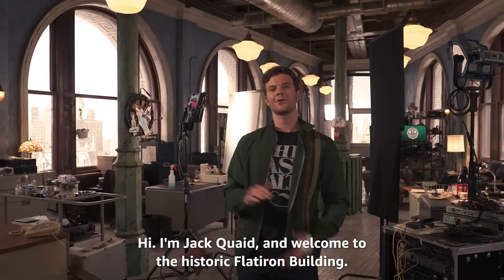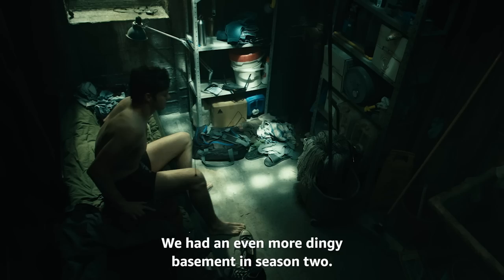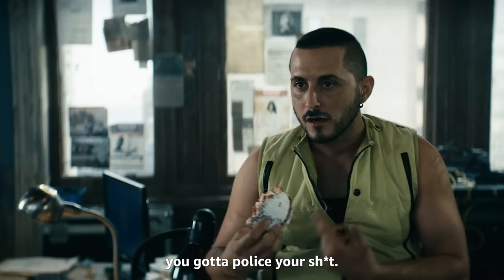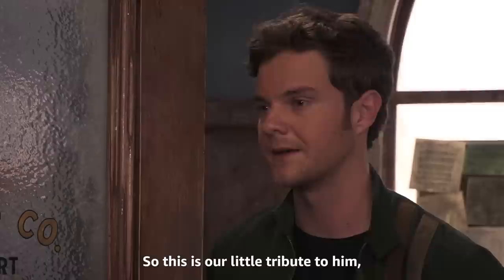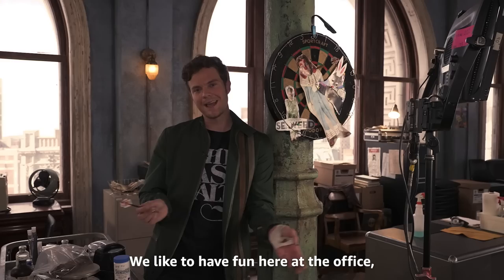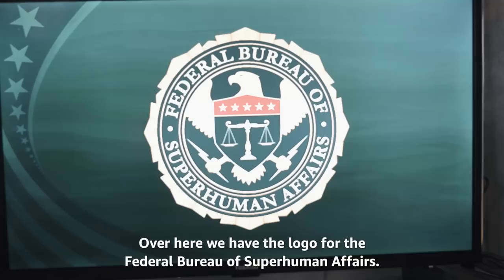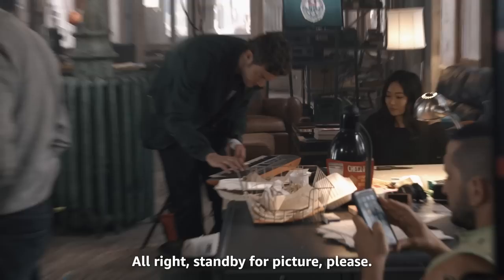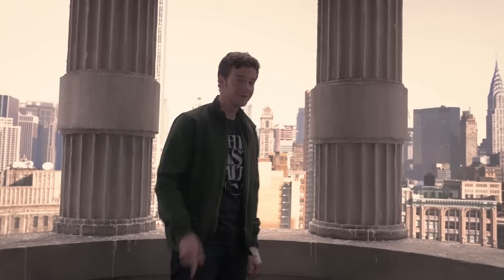The Boys HQ Tour with Jack Quaid | Prime Video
The Boys have upgraded from a rat-infested basement to a poncy high rise. They've even got a few windows. Jack Quaid gives you a tour of the new S3 HQ. First three episodes now streaming on Prime Video.

About The Boys:
All Episodes Available. In a more intense Season 2 of THE BOYS, Butcher, Hughie and the team reel from their losses in Season 1. On the run from the law, they struggle to fight back against the Superheroes. Meanwhile Vought, the hero management company, cashes in on the panic over Supervillains, and a new hero, Stormfront, shakes up the company and challenges an already unstable Homelander.